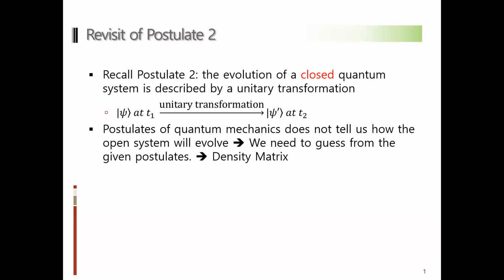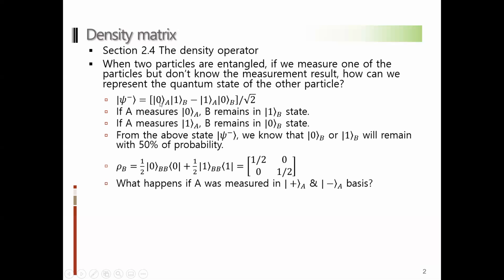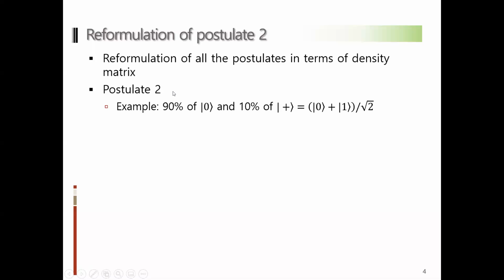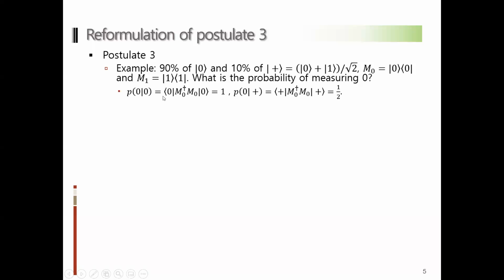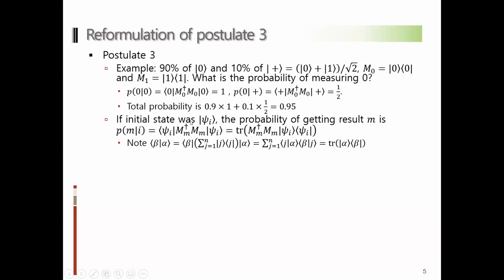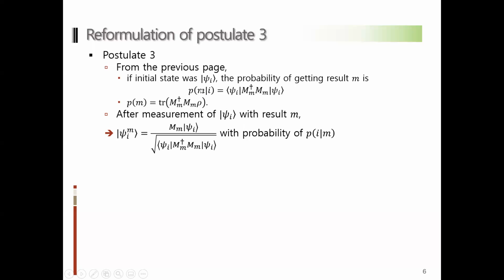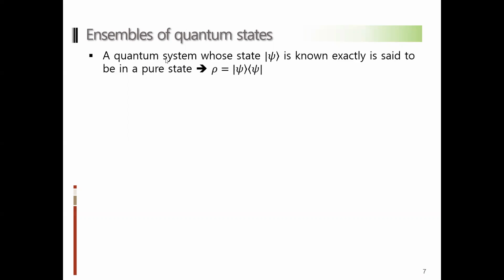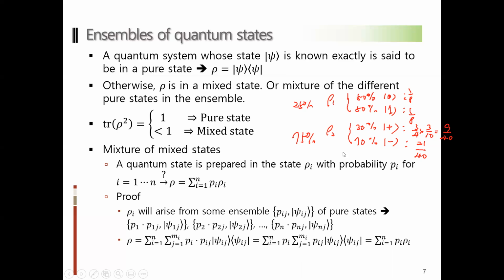Lecture 23/26 - Quantum computing (lectured by Prof. Taehyun Kim at SNU during 2021 spring semester)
Reformulation of quantum mechanics in terms of density matrix